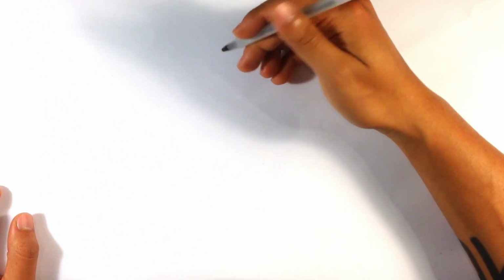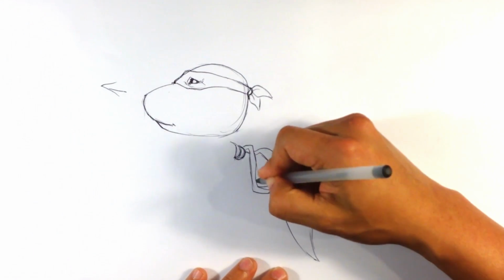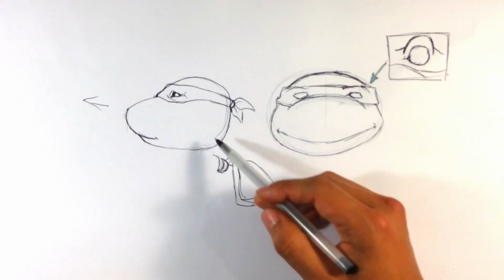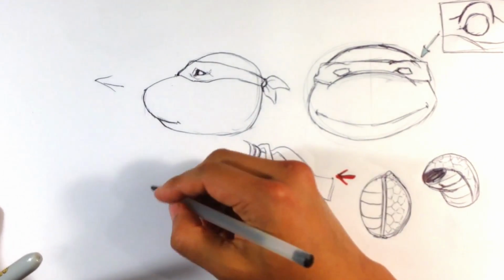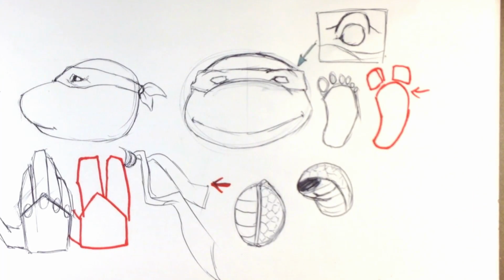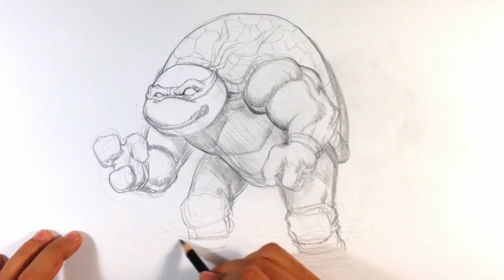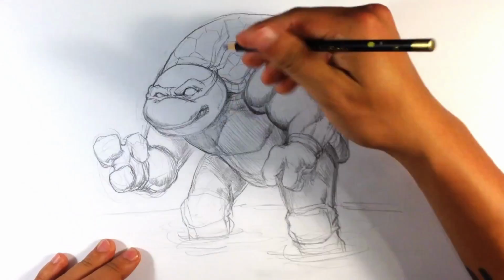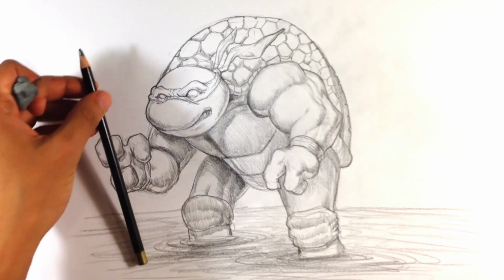How to Draw a Ninja Turtle - Easy Drawings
OR

OR

In this drawing I go over how to draw a Ninja Turtle. I go into the shapes of the head and hands and all the little things like that. Then i go overall full demonstration.  I try and go through it step by step. I try to put my thought on the drawing down into words.  Check out the Video! :D